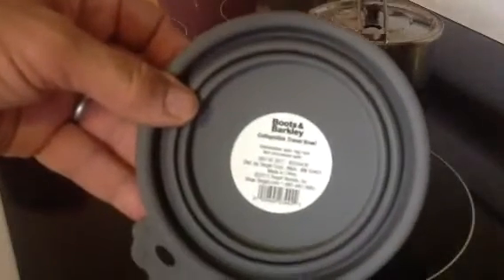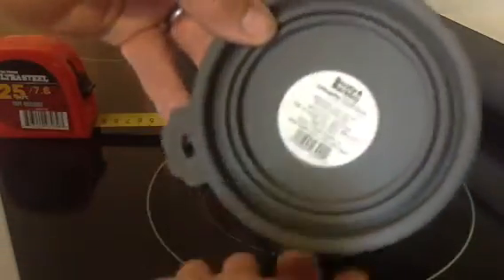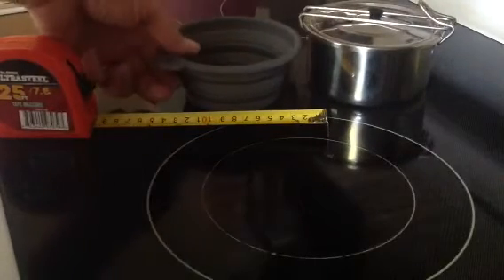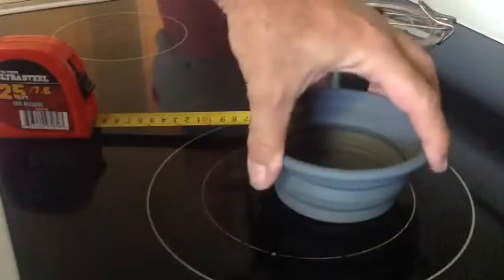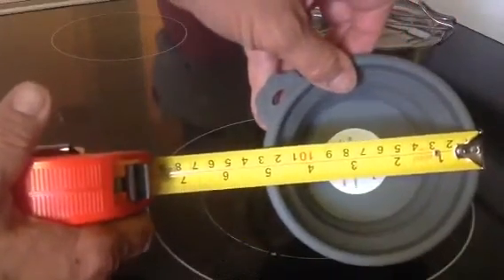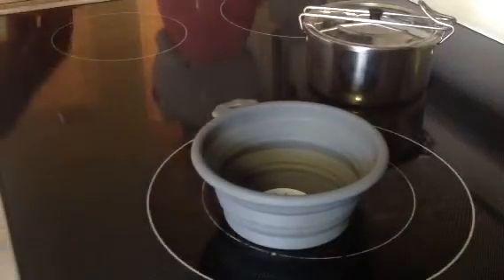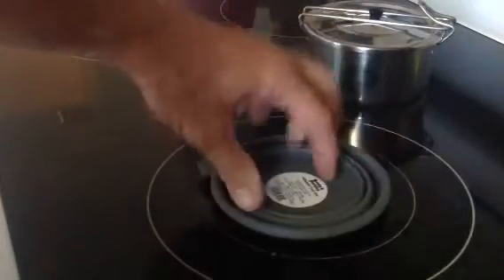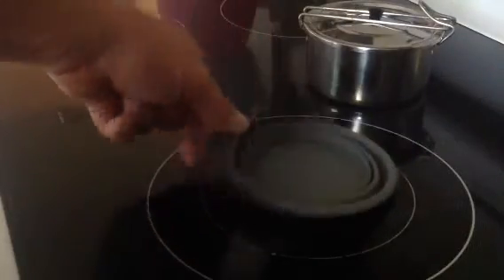"Alternative" collapsable bowl/mug at under $5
My found this at Target in the pet section for $4 and change